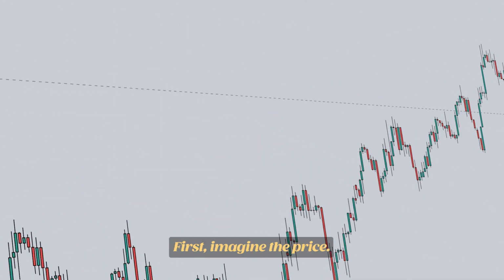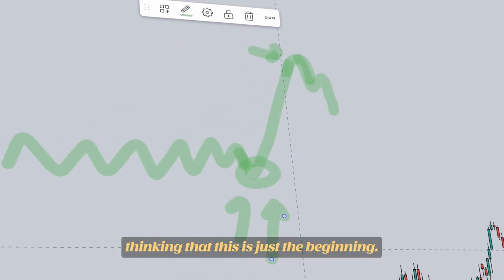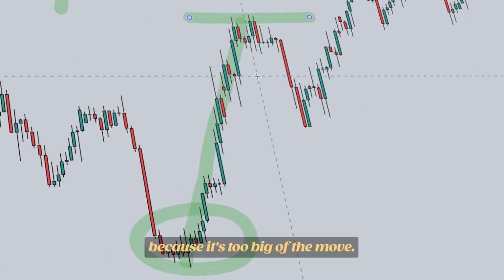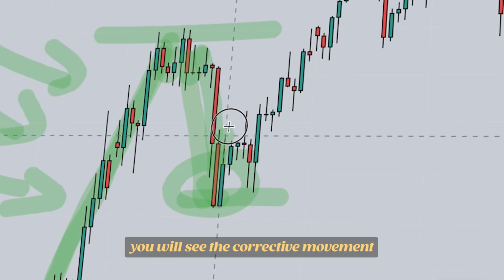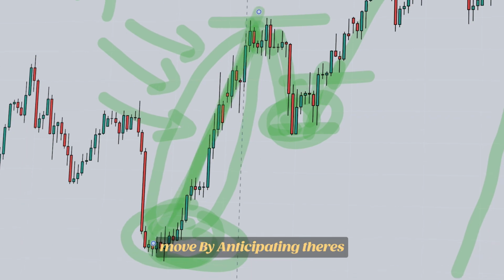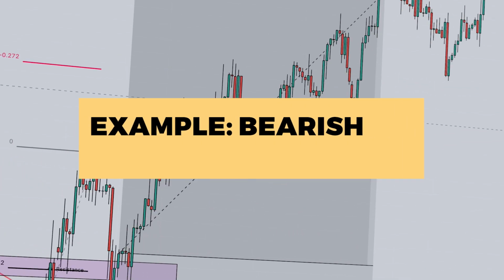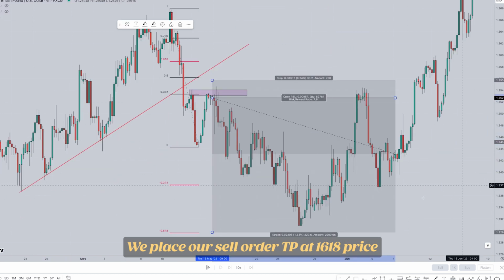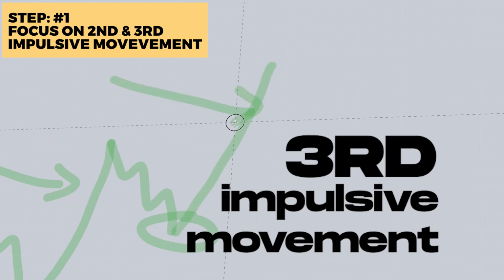ICI STRATEGY DEEP DIVE | Trading Strategy That Made Me A Full-Time Trader🔥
Ever wondered how to accurately predict a strong market trend before it starts? Dive deep into the ICI trading method that skyrocketed me to becoming a full-time trader. 🔥

👇 What you'll discover in this video: 👇
✅ The magic of the ICI Trading Method: A game-changer for traders.
✅ The hidden power behind this method that helped me transition to full-time trading.
✅ The 5-step secrets on how to implement this strategy effectively.

If you're looking to elevate your trading game and discover the secrets that the pros won't tell you, this video is a must-watch! 💹